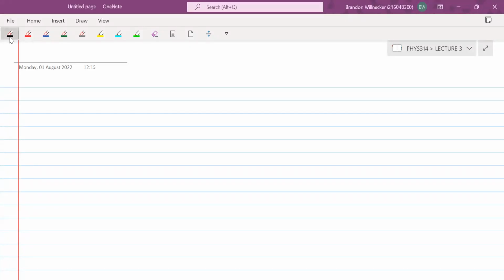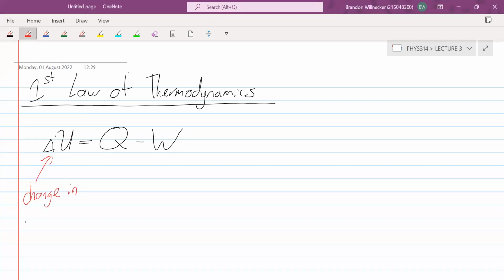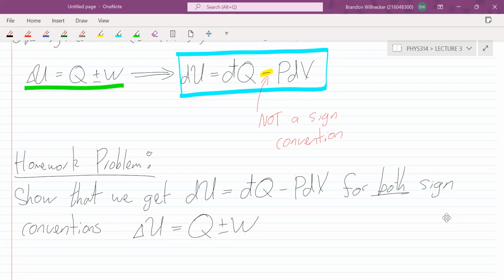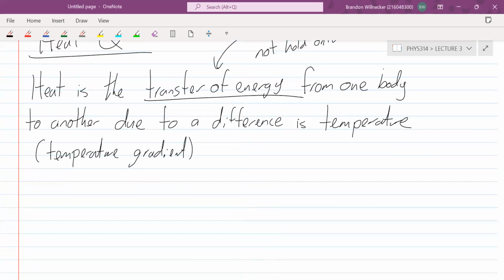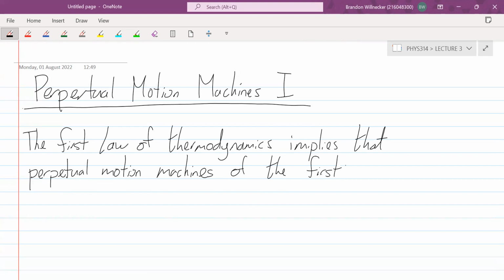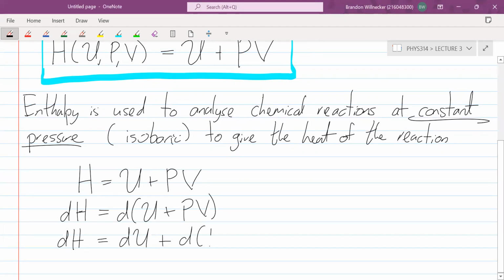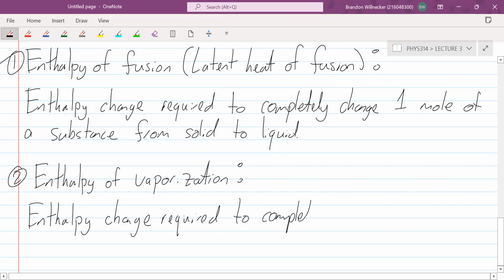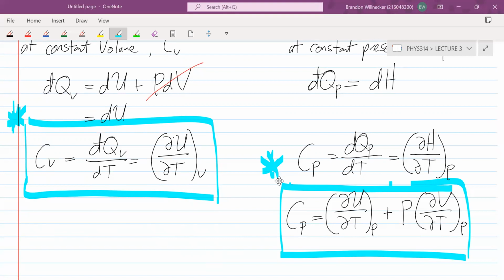Phys314 Lecture 3